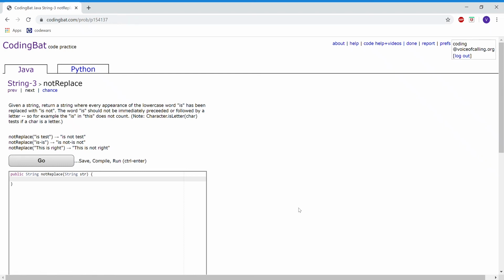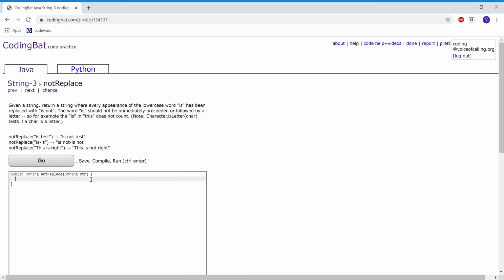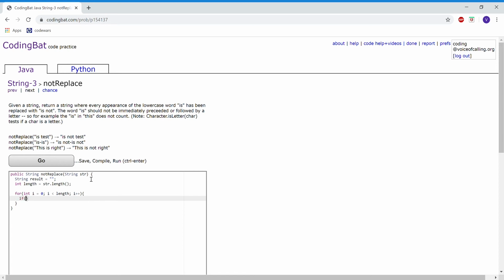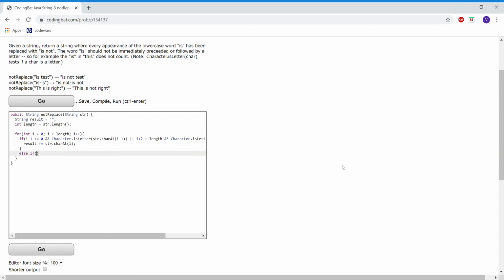String 3 (notReplace) Java Tutorial || codingbat.com